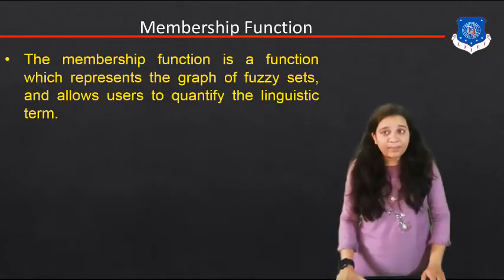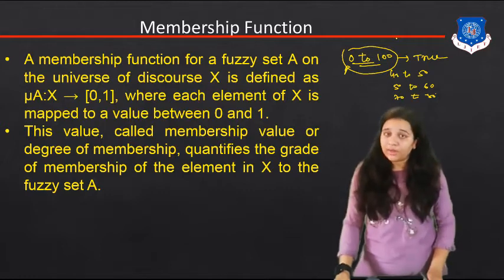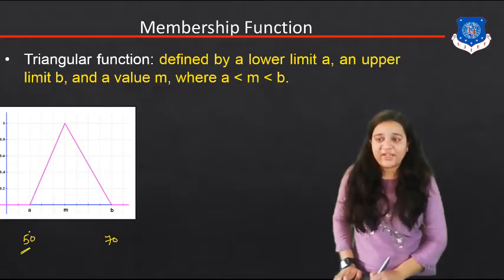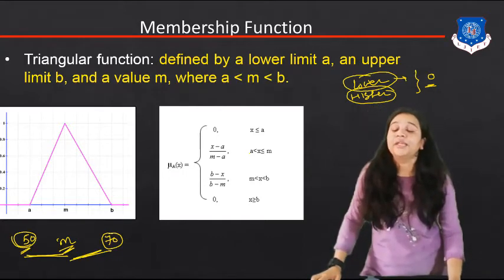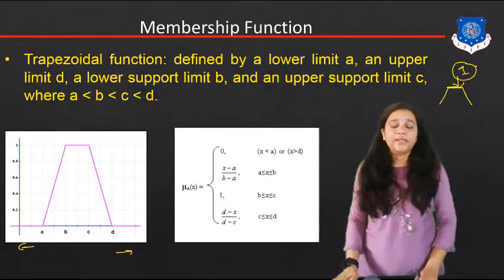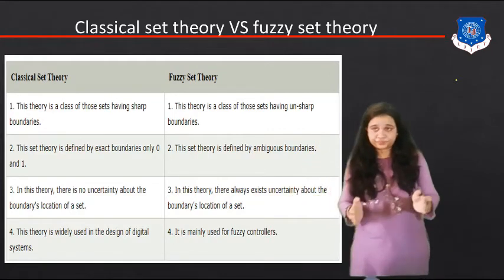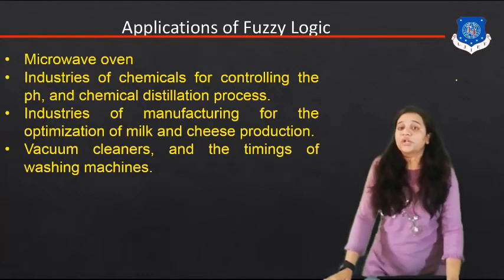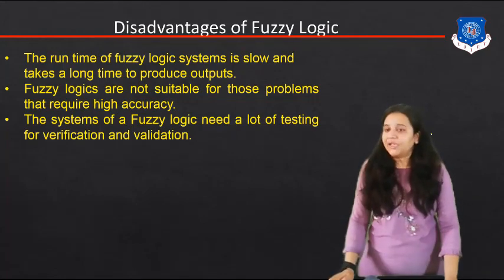SESSION 27_ADVANCED CONTROL THEORY_05 APRIL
what is membership function?
define triangular function.
define trapezoidal function.
define gaussian function.
write down two difference between of classical and fuzzy set theory.
write down the application of fuzzy logic.
write down two advantages of fuzzy logic.